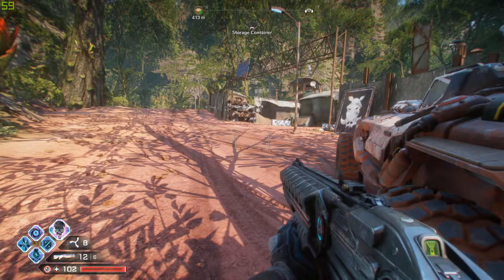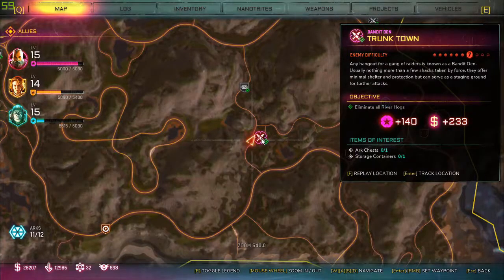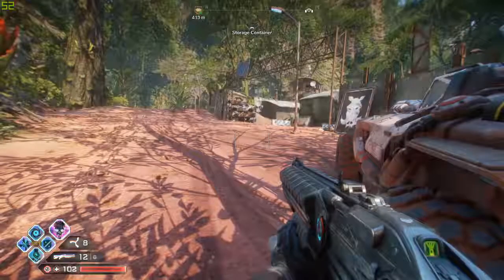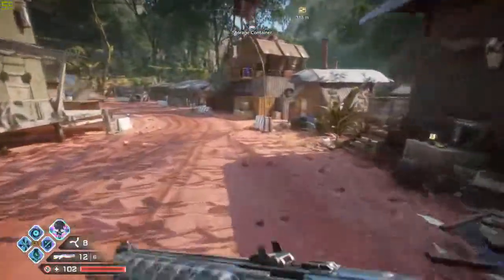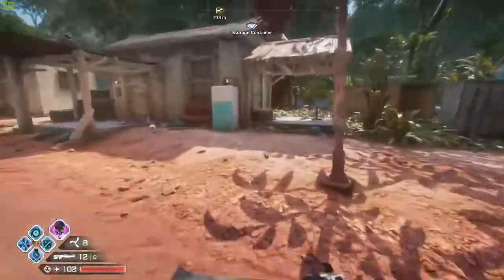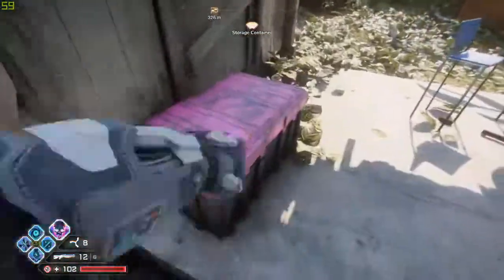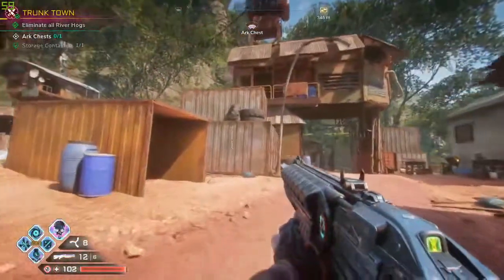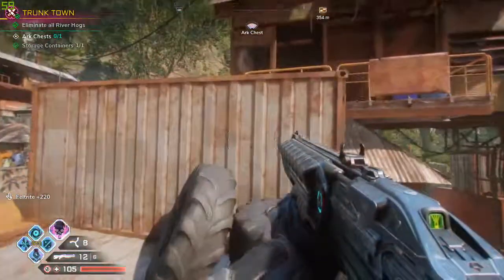Trunk Town - All loot locations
A simple vid showing all the loot locations for this location.